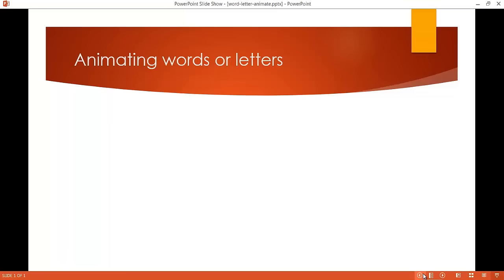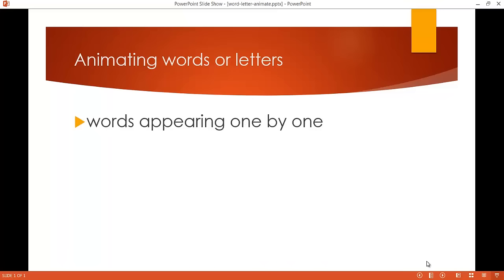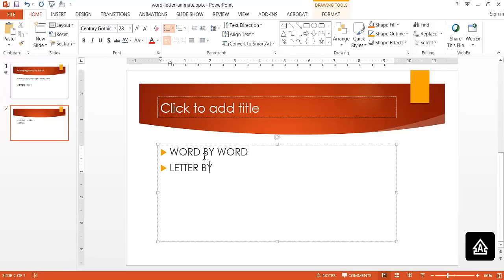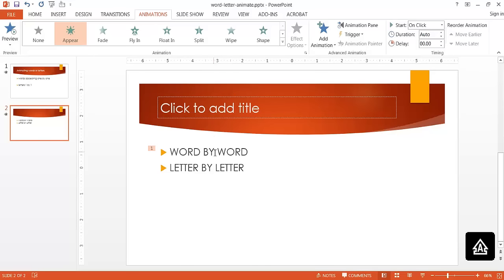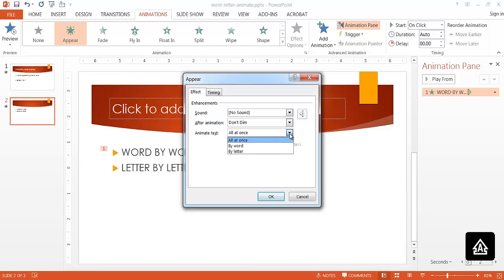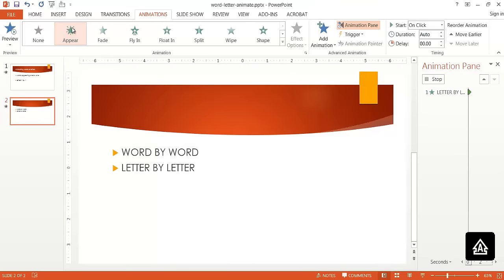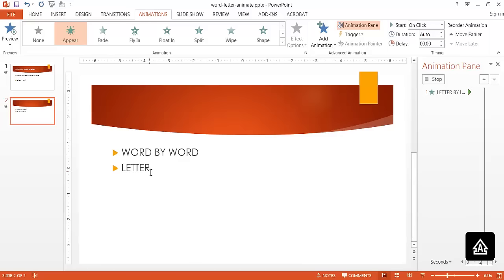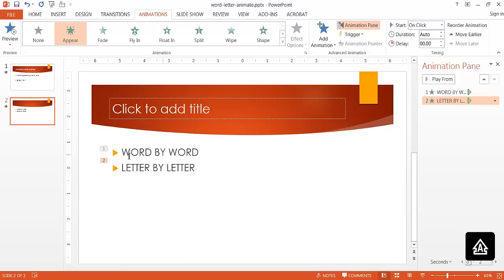Animate Text One Word or Letter at a Time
This video covers how to animate text and have it appear either word by word or letter by letter. Animating one or more words in a sentence help to build suspense or give you time to emphasis a point. This is especially worthwhile to do when you have certain bullet points to highlight main topics.  You can either click to have it build out piece by piece or use the timing feature to wait x amount of seconds for this to build out this effect.  So instead of have words in bold or italics, think about using the animation give some life to your text.  Just don't go overboard by making it move around too fast or make those annoying blinking text motions!